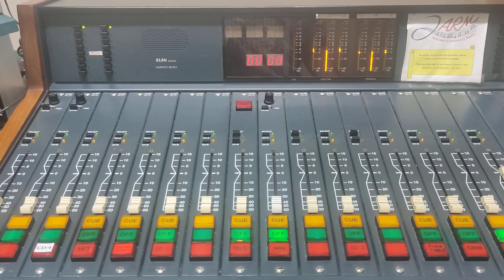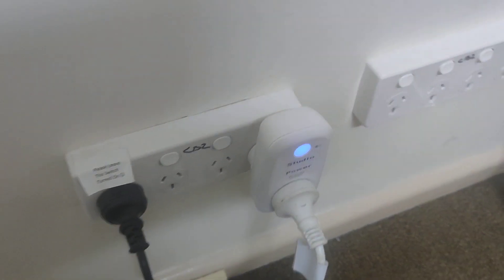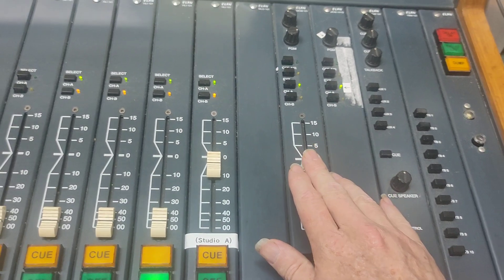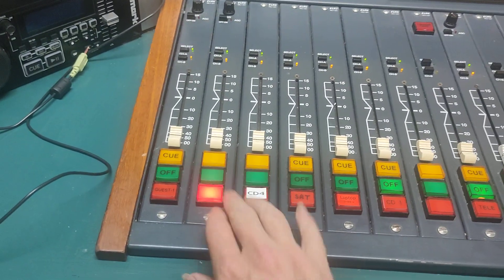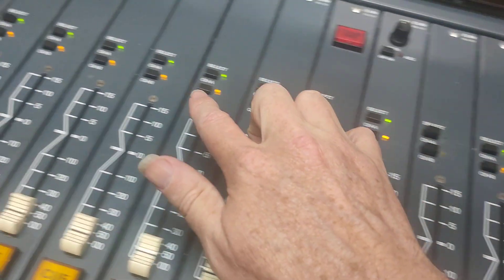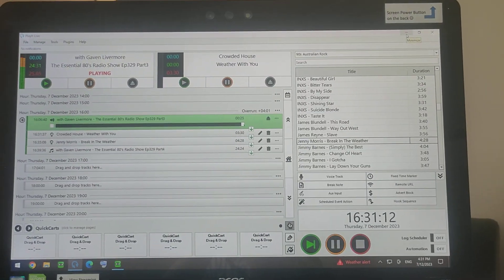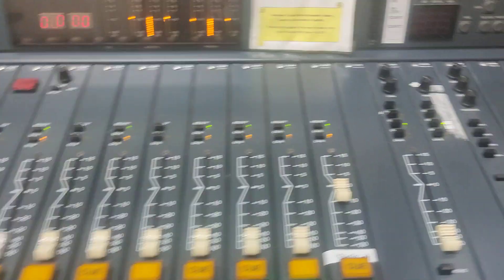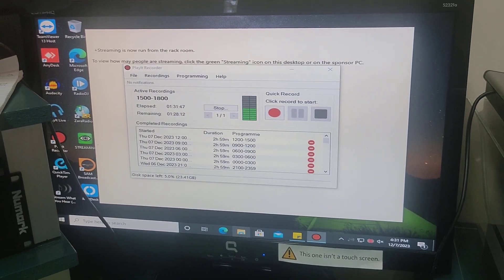Fixing common issues in Studio B...